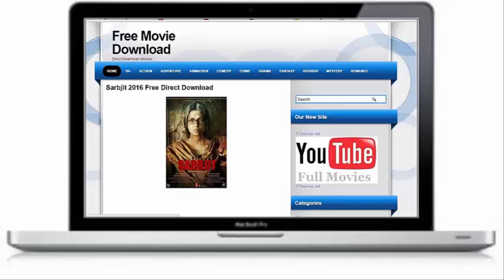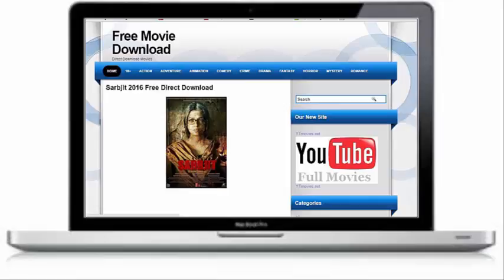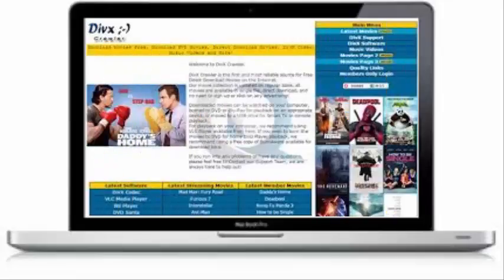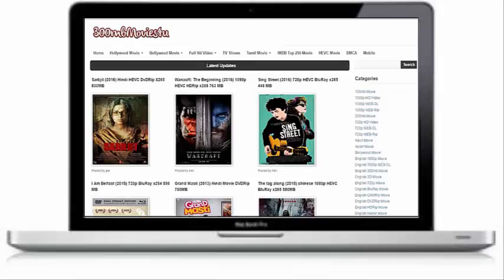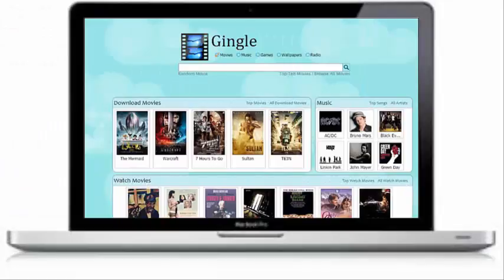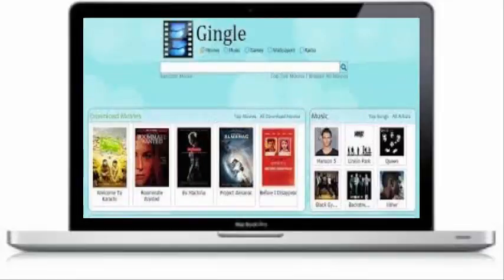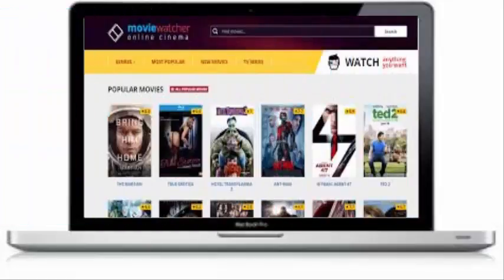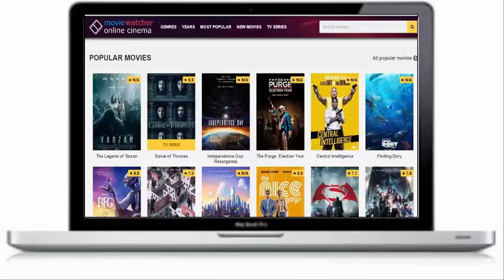Top 5 Best Websites To Download Free Movies Online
Today im going to show you guys the Top 5 Best Websites To Download Free Movies Online,if you enjoy please like,sub or commen for more.